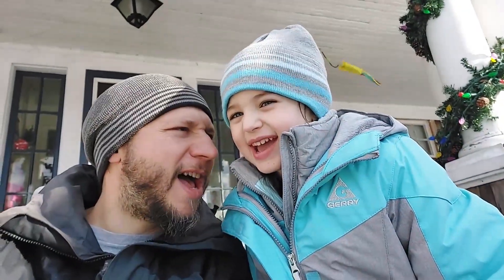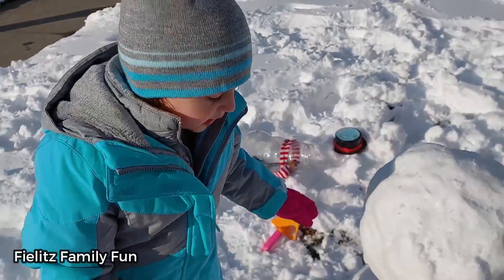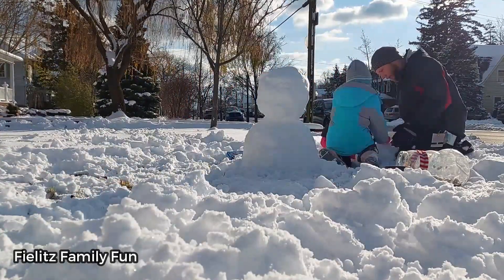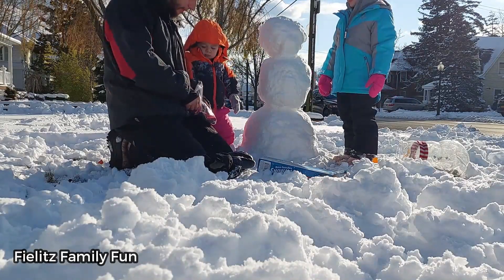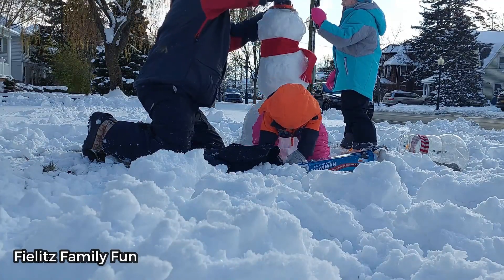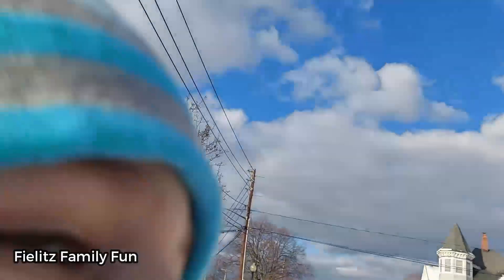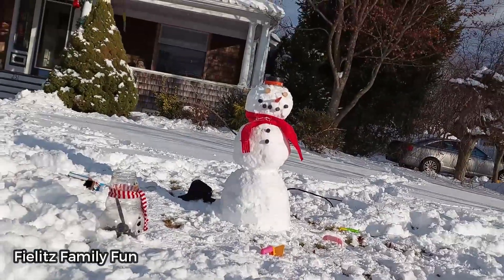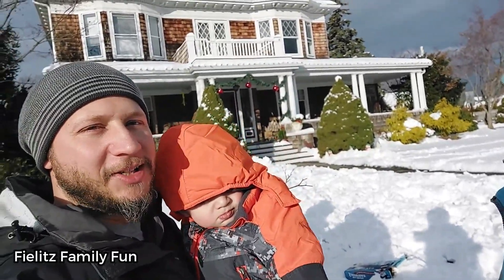SNOWMAN TIME! l Cecilia's Snowman Won a Contest! l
In this video, Cecilia and Maxwell recruit the help of their dad to help them build an AWESOME snowman!  This sweet girl will make your heart totally melt even on the coldest winter day!  Her snowman (lady), that she named Leah, even won a snowman building contest in our town!